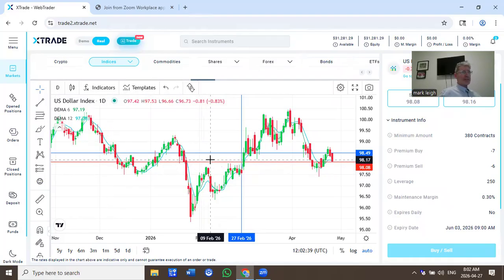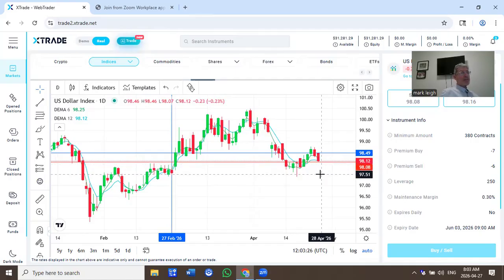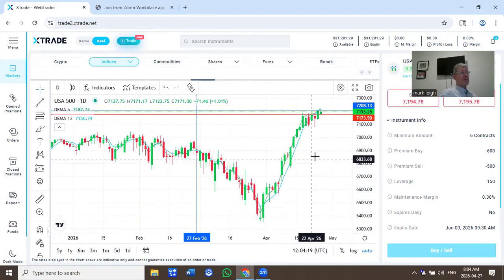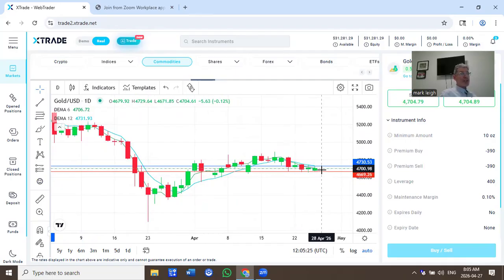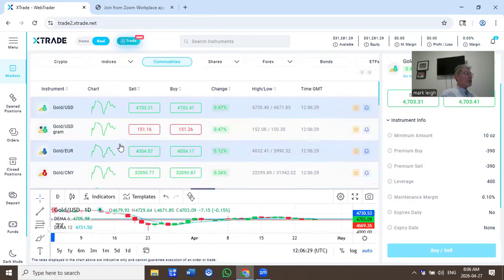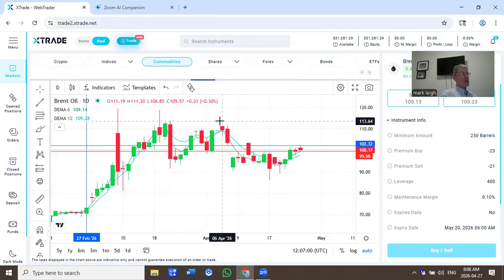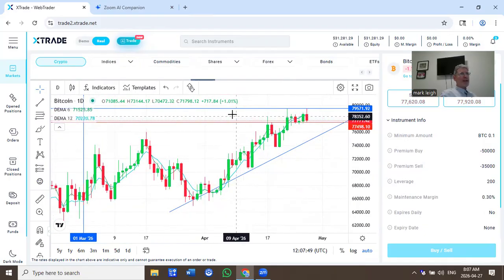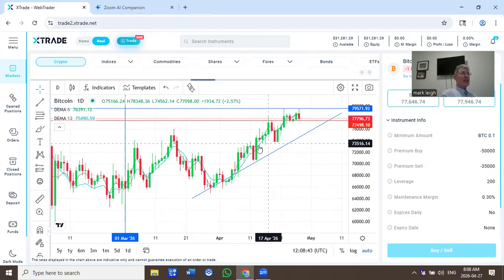April 27, 2026 - Market Midday Overview with Mark